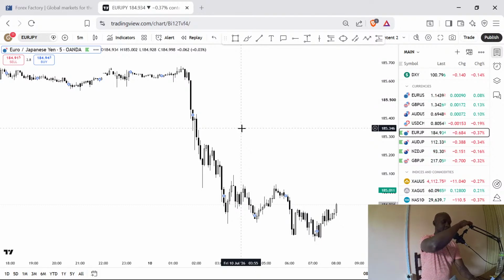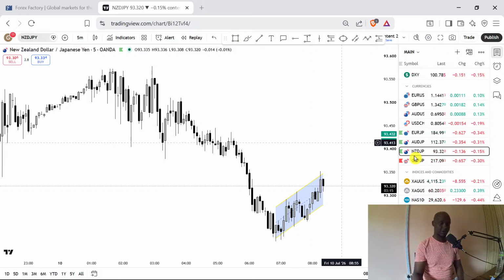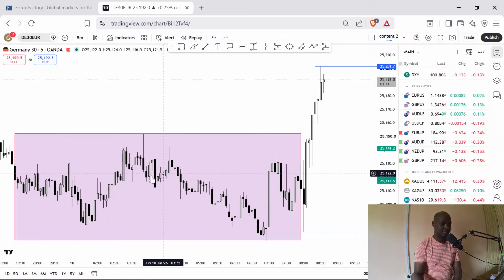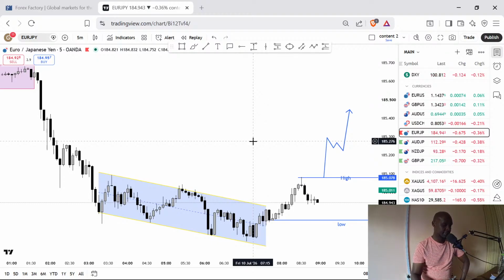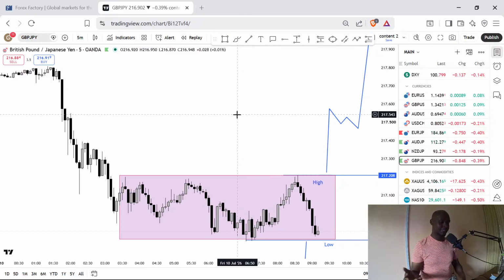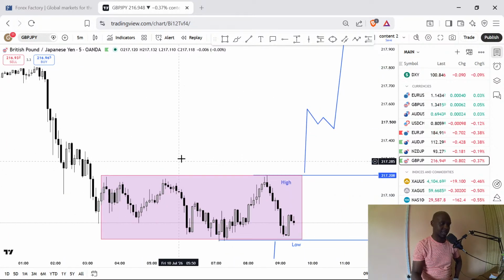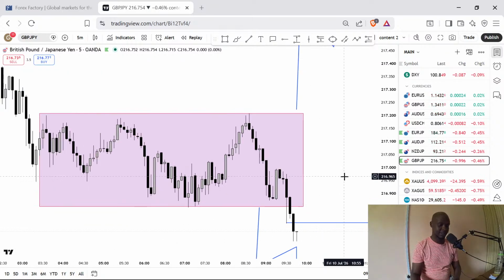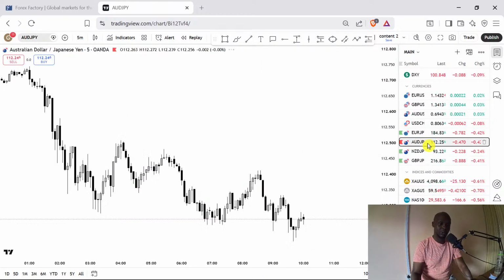London session Live Stream | GOLD, INDICES, FOREX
Live every weekday as I break down the markets during London Open.
This is where most traders get it wrong…
chasing moves after they’ve already happened.

I focus on:
• Market structure
• Pre-session positioning
• Clean, reactive entries (not predictions)

No signals. No fluff. Just real trades and real-time execution.